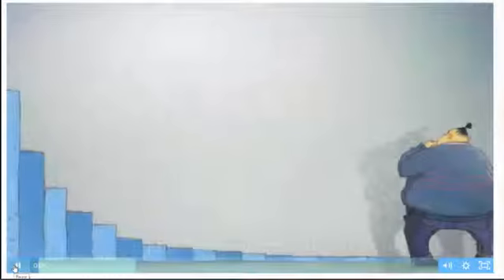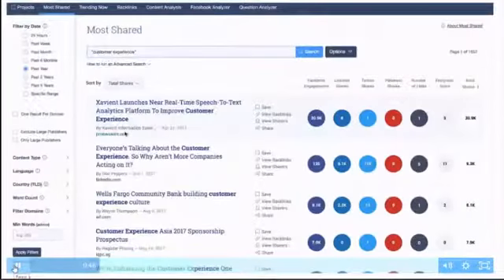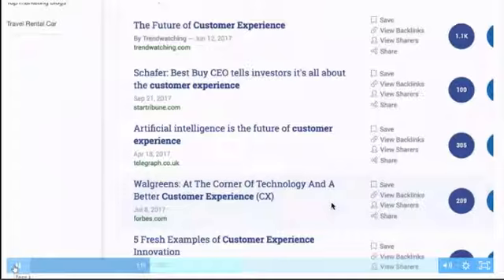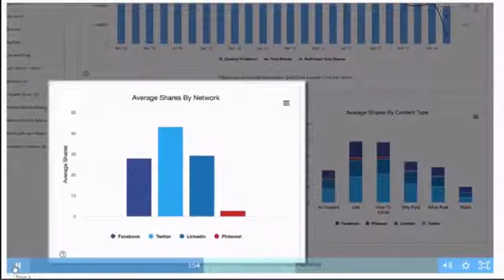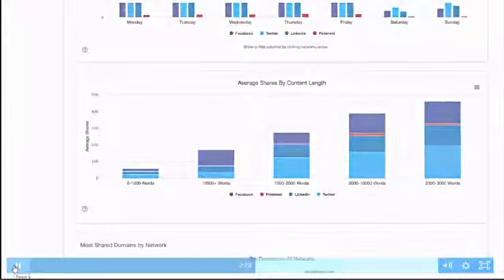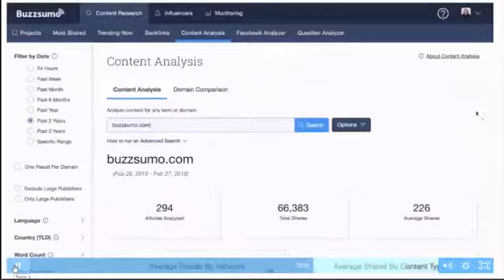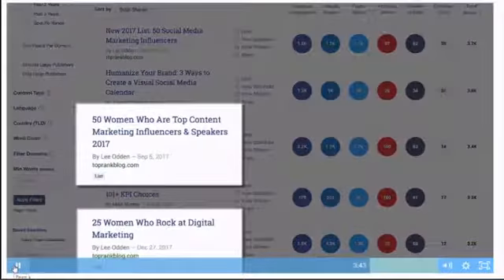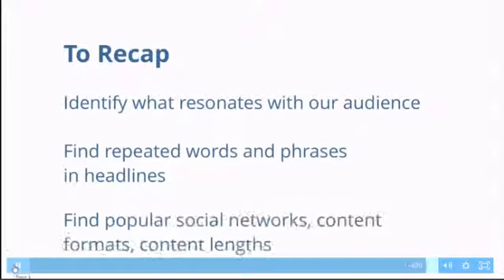Buzzsumo Part 2 Researching your competitions content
Online Marketing 101 Bonus Video on researching your competitions content